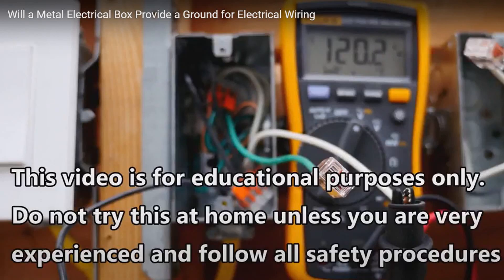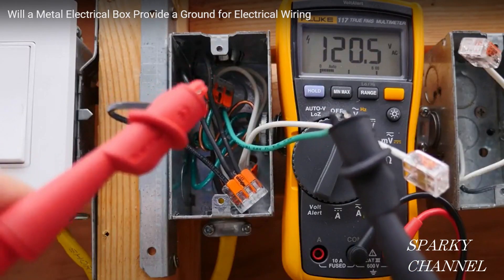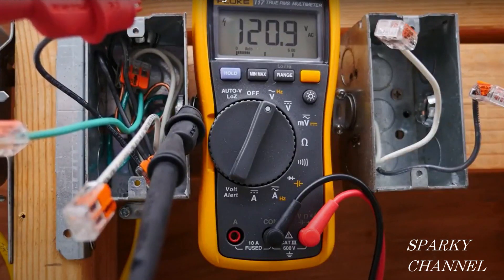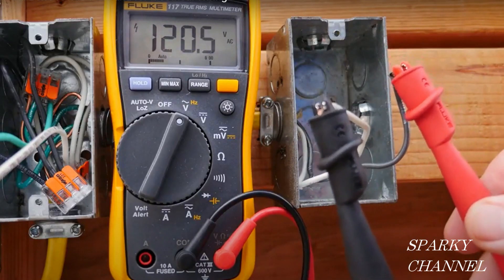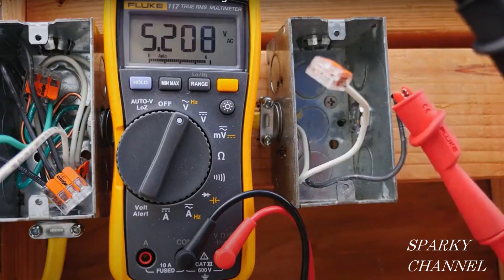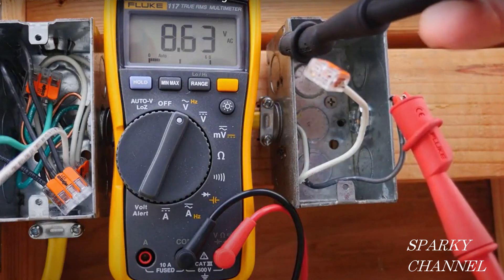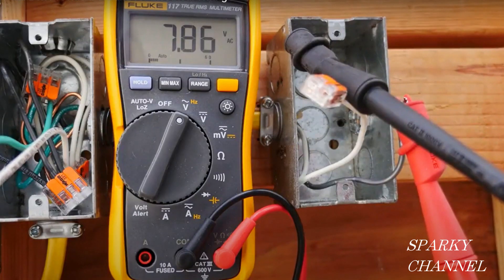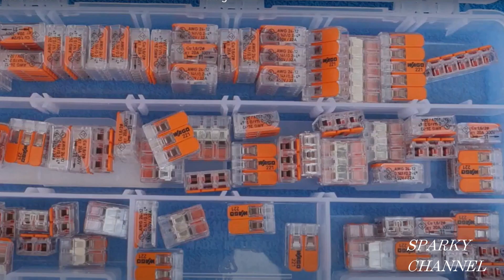Will a Metal Box Alone Provide a Ground for Electrical Wiring?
Wago 221 Lever-Nut Assortment Pocket Pack: Amazon

Wago (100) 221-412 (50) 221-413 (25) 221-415 Lever-Nut Assortment Pack: Amazon

Wago 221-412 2-Conductor Compact Splicing Connectors (Pack of 100): Amazon

Wago 221-613 Lever-Nuts 10AWG 3 Conductor Compact Wire Connectors 30 PK: Amazon

Wago 221-415 LEVER-NUTS 5 Conductor Compact Connectors 50 PK: Amazon

Ideal 35-9305 Insulated Screwdriver Kit, 2 Piece: Amazon

Klein Tools 33532-INS Electrical Insulated Screwdriver Set of 2, 4-Inch Phillips andCabinet Set, Made in USA: Amazon